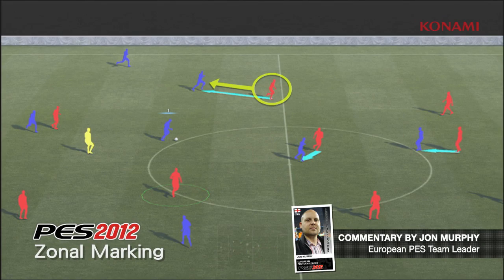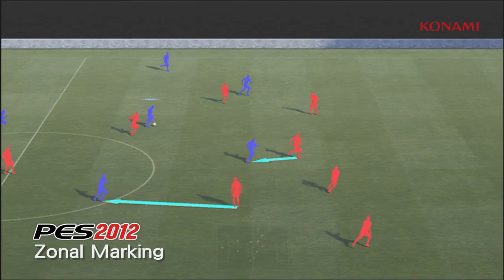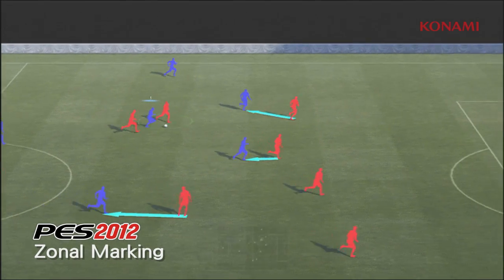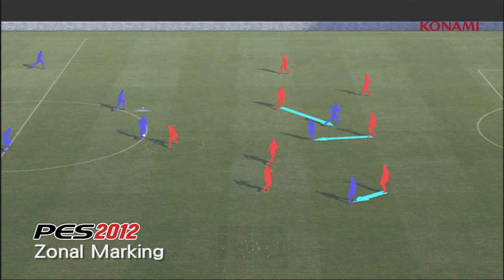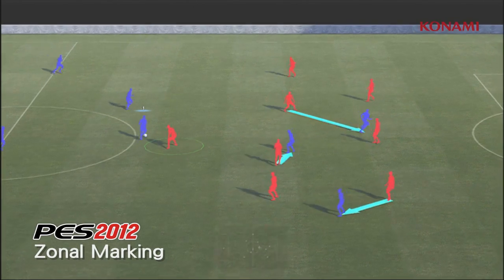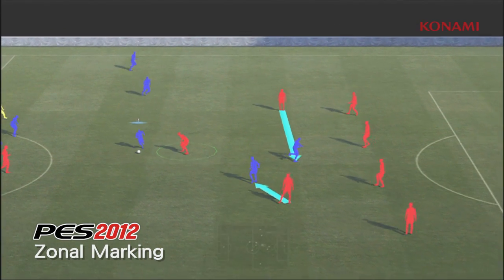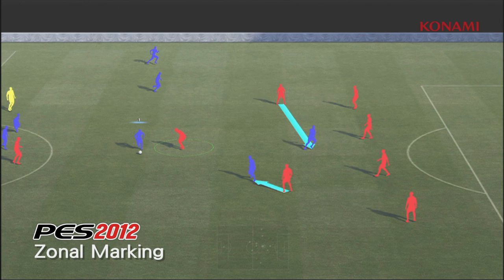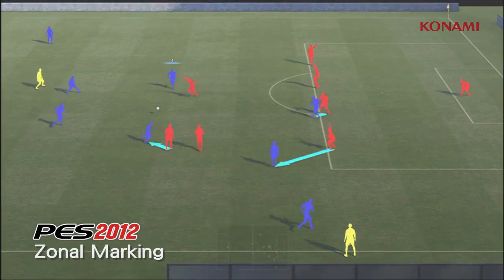Gameplay PES 12 Zonal Marking